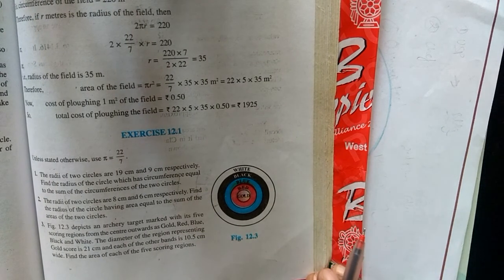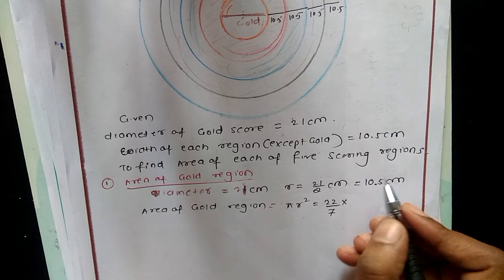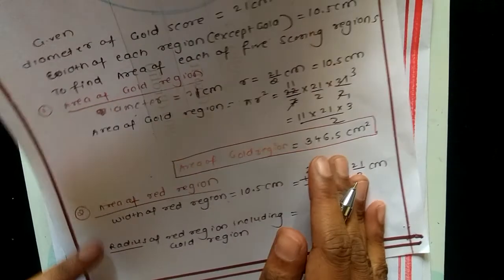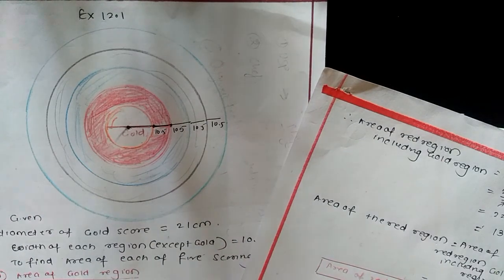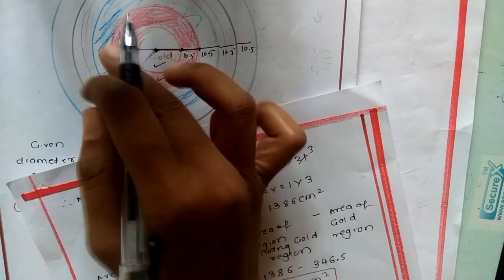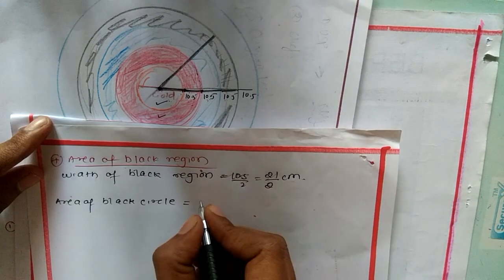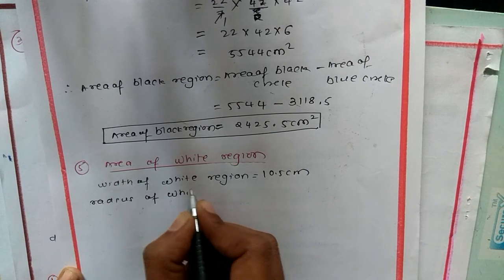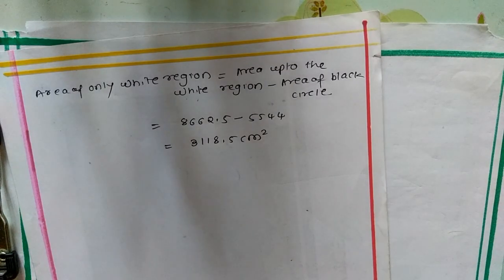10 Maths NCERT Exercise 12.1 Qno3